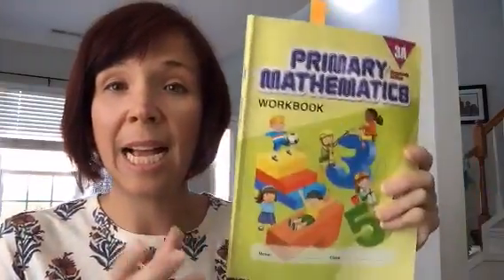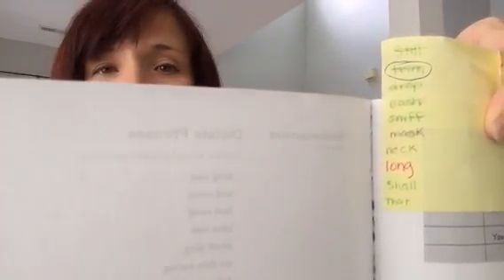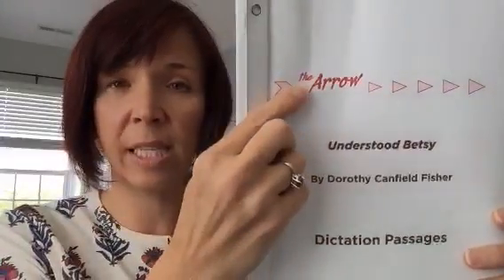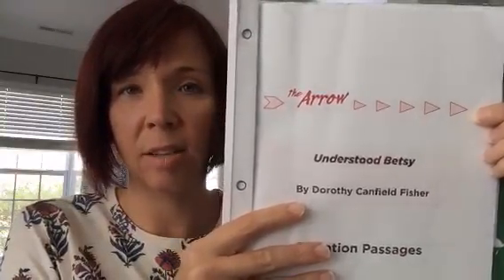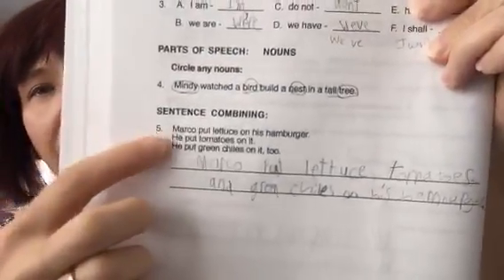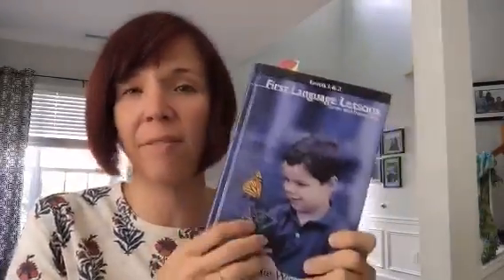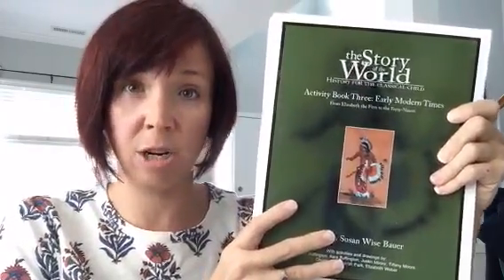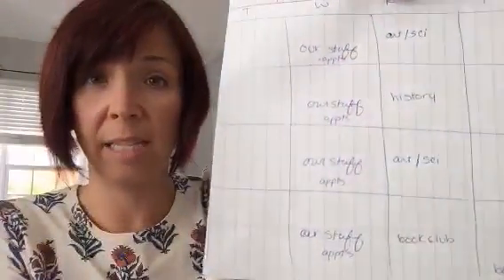What does third grade look like in our homeschool?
Recorded on 04/02/2016 06:18 PM UTC by notbefore7
Live viewers: 90
Heart count: 15079